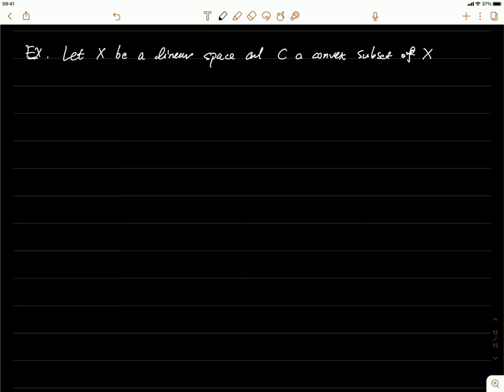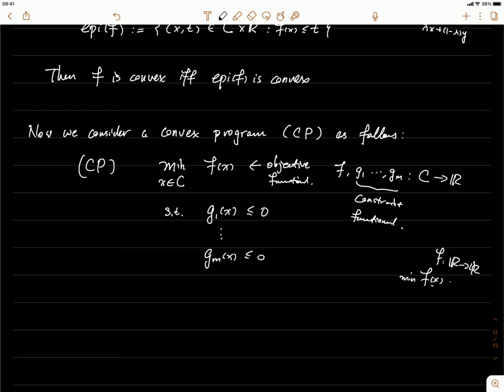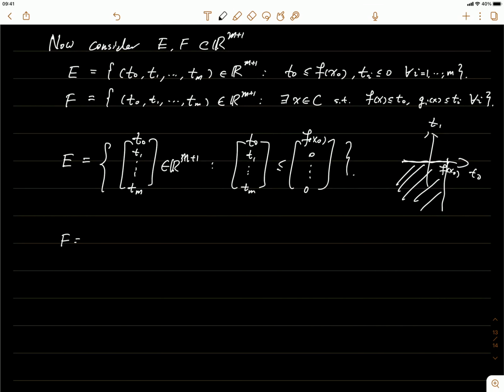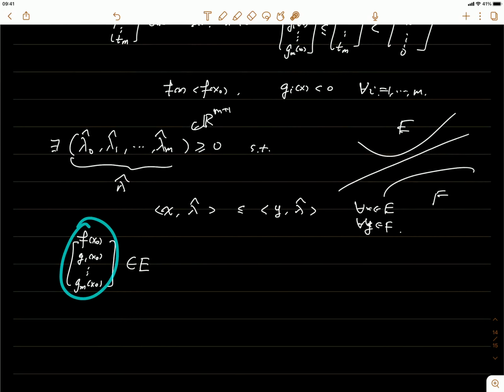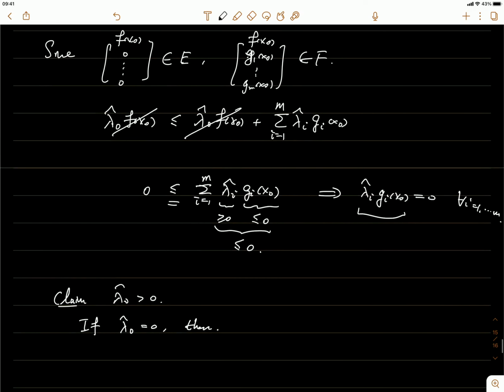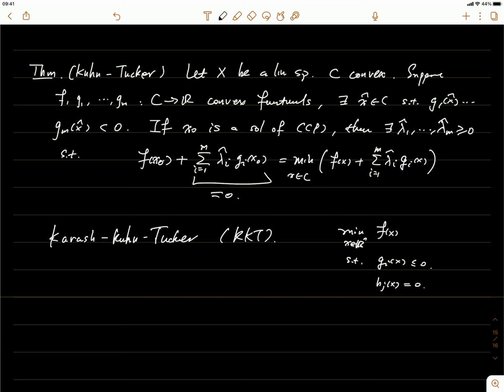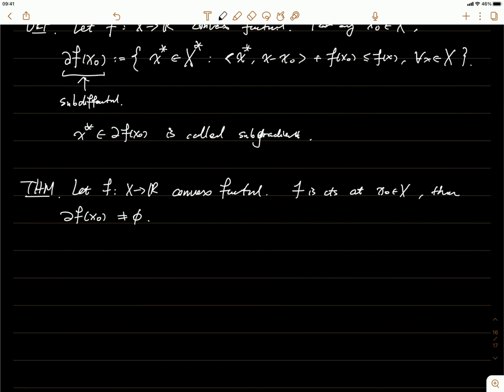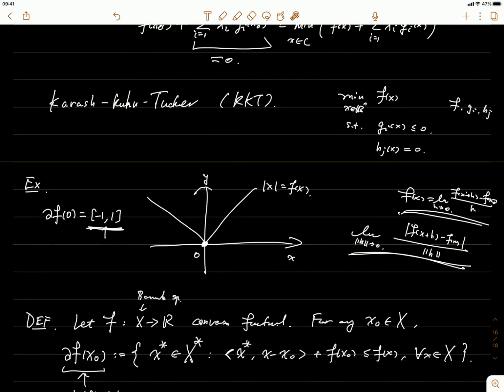Lecture 20 - Application of Hahn-Banach theorem